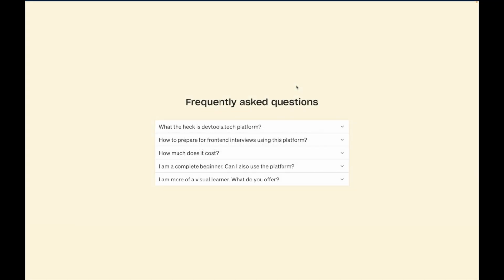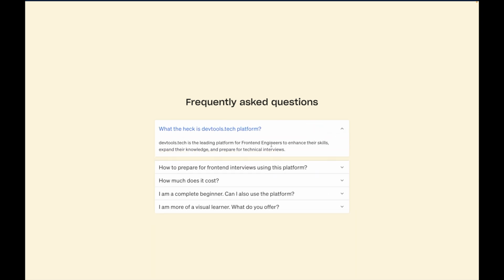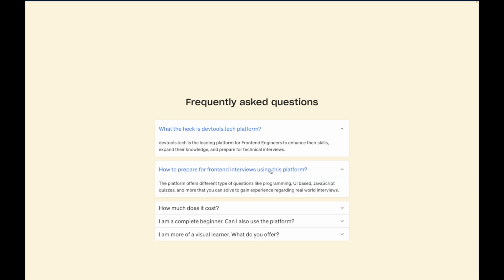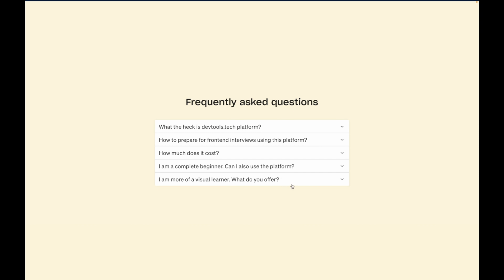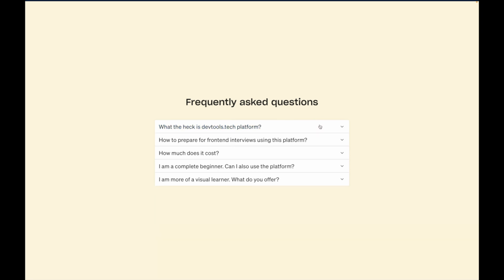Build a FAQ Page Demo | Frontend Coding Challenge | JavaScript | React.js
In this video, we will see the demo for a front-end coding challenge where we need to build the FAQ page of a website. It is a common UI component used by almost all the websites on the web.

Team Members:
Yomesh Gupta